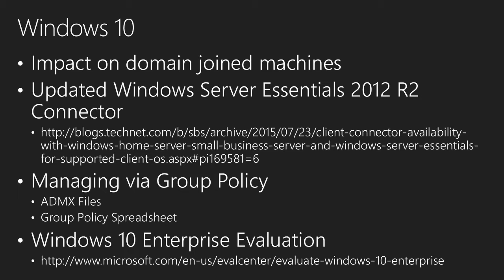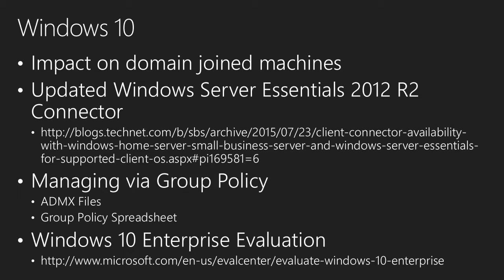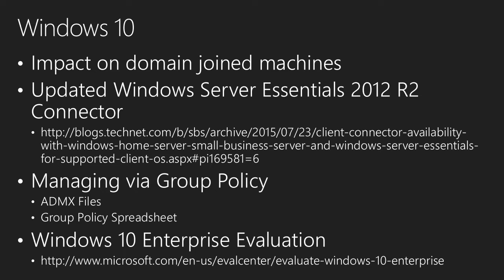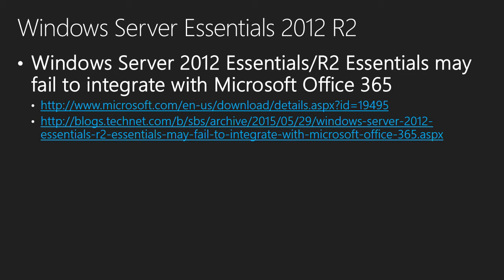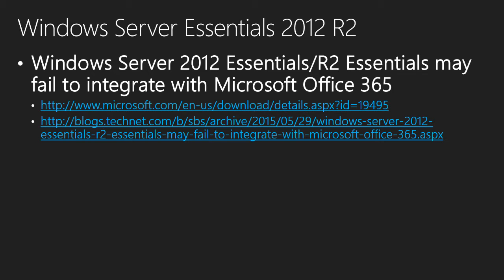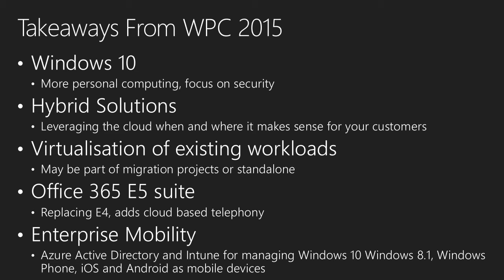OEM Server Recruits July 2015